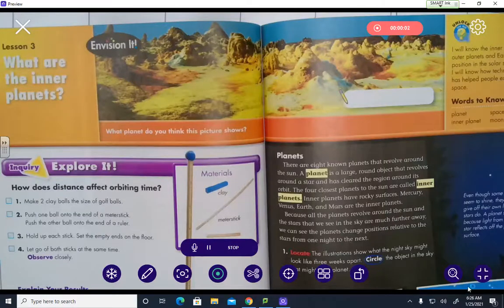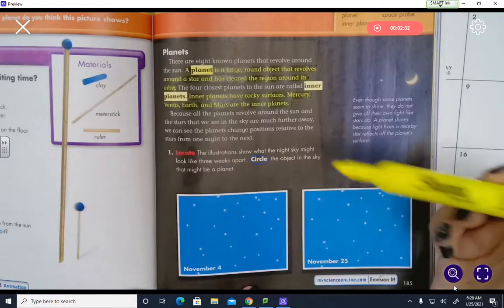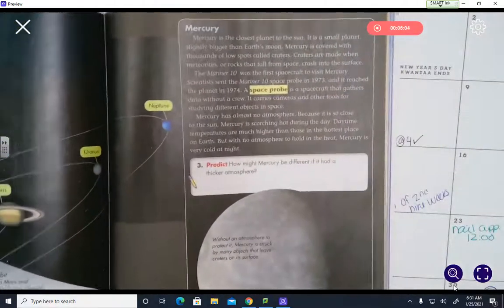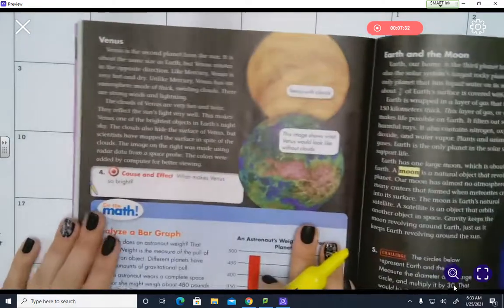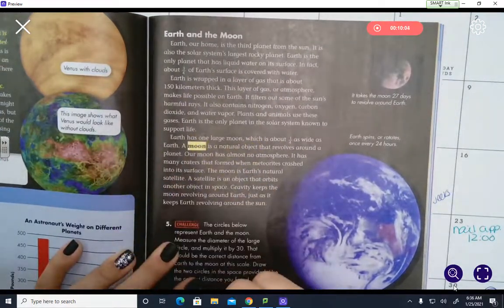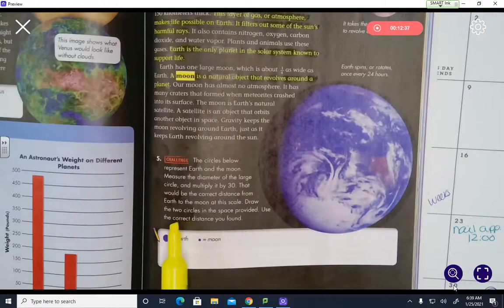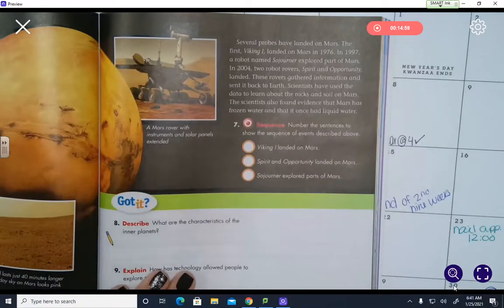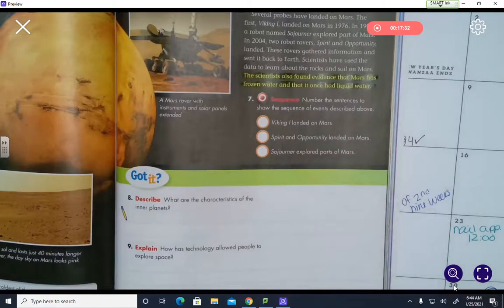Chapter 5 Lesson 3 Inner Planets Reading and Questions